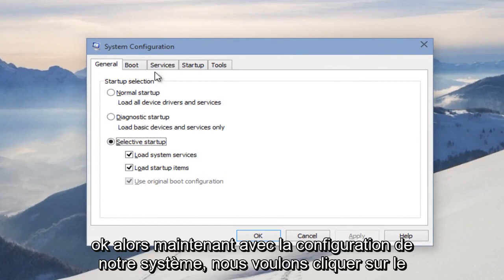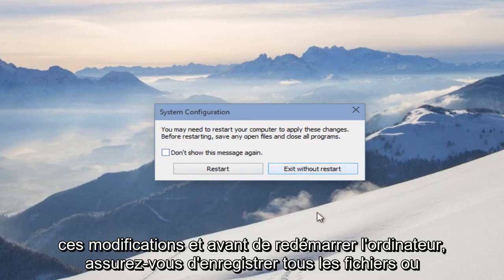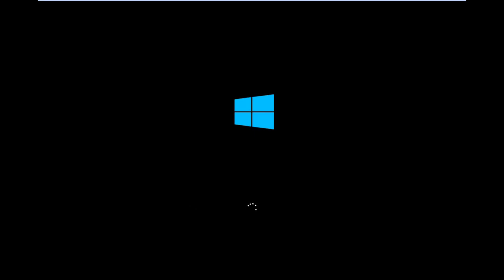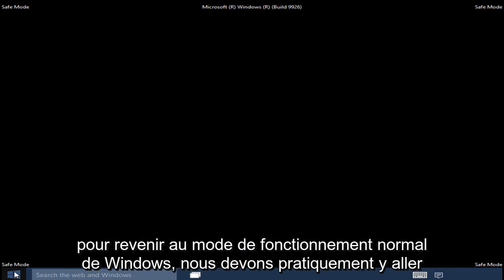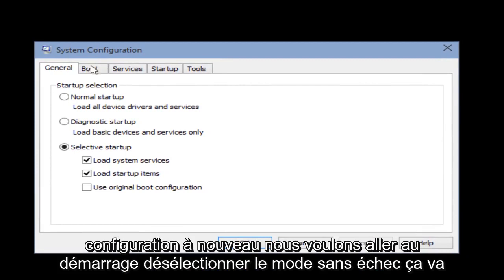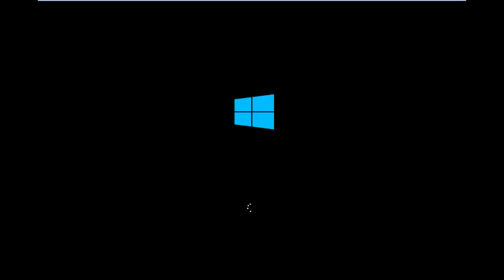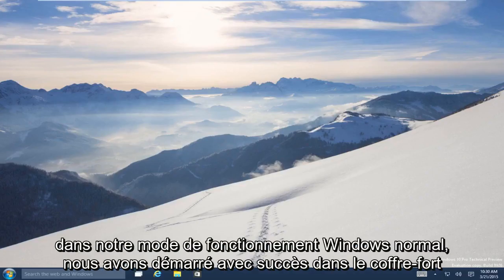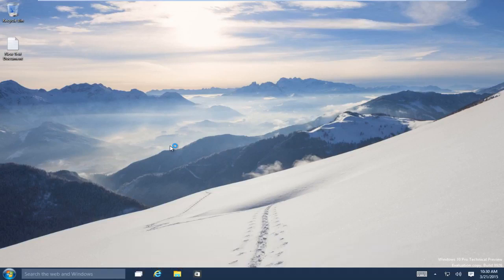Comment démarrer en mode sans échec sous Windows 10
Ce bref tutoriel vous montrera comment entrer en mode sans échec dans Windows 10. F8 peut ne pas fonctionner pour vous les gars dans Windows 10, donc je voulais faire une alternative pour vous les gars.

Le mode sans échec de Windows est une option de démarrage pour démarrer votre ordinateur dans un état de fonctionnement limité. Seuls les fichiers de base et les pilotes absolument nécessaires pour exécuter le système d'exploitation sont chargés.

Si vous avez utilisé Windows 10 pendant un certain temps, vous avez peut-être remarqué que les «anciennes méthodes» de démarrage en mode sans échec ne fonctionnent plus comme elles le faisaient autrefois. Ce serait comme appuyer sur les touches F8 ou Shift + F8 de votre clavier lors du démarrage. Ces méthodes ont cessé de fonctionner car la procédure de démarrage a changé dans Windows 10. Cependant, cela ne signifie pas que Windows 10 ne contient pas de mode sans échec. C'est juste que pour y arriver, vous devez suivre d'autres procédures afin de démarrer à partir de celui-ci.

Lorsque vous entrez en mode sans échec dans Windows 10, le système d'exploitation démarre dans une interface utilisateur minimale, avec uniquement les services et les pilotes essentiels nécessaires au fonctionnement de votre ordinateur.